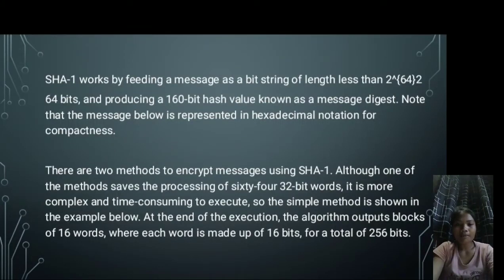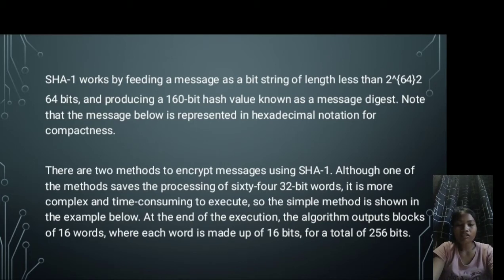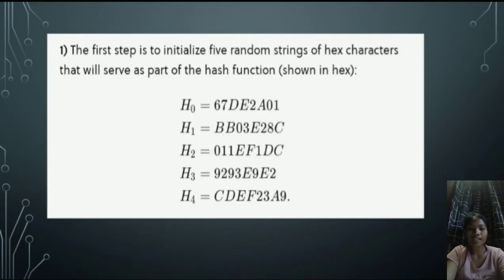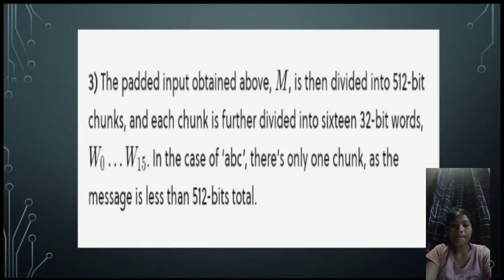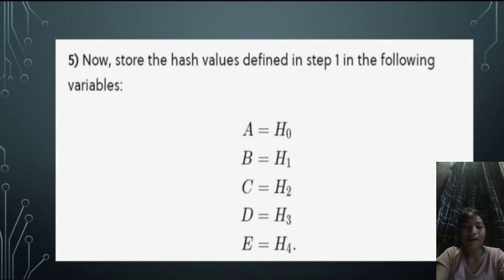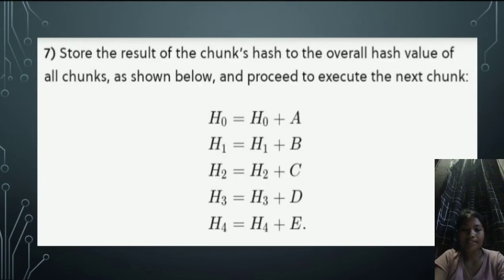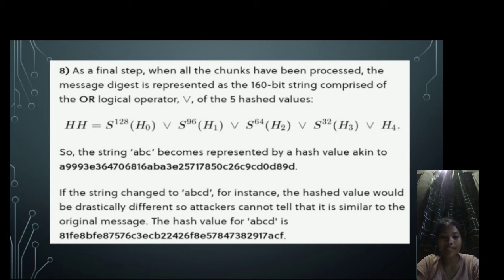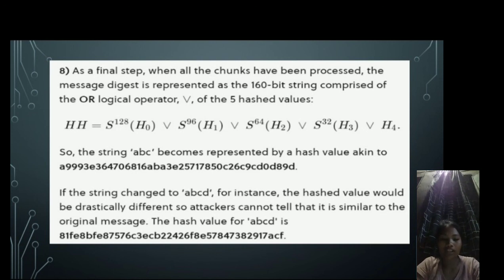Information Assurance and Security 2 BSIT 3B BPO